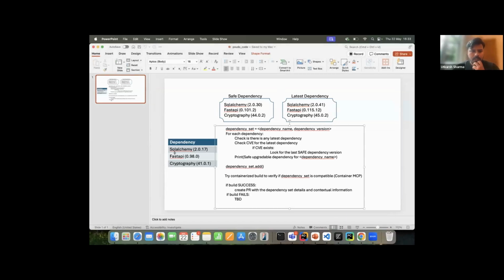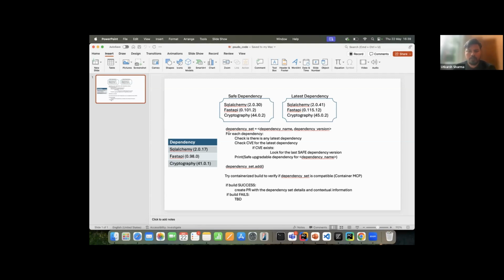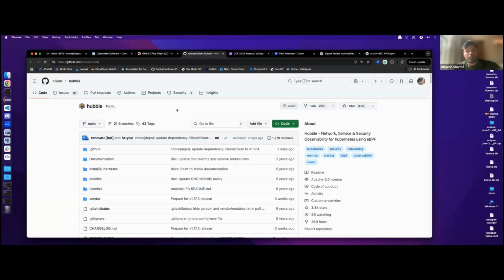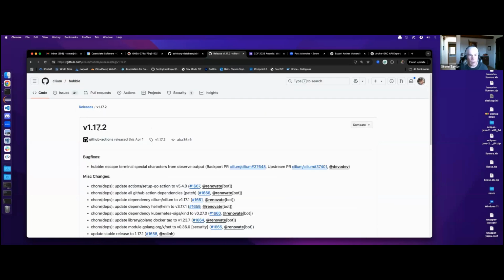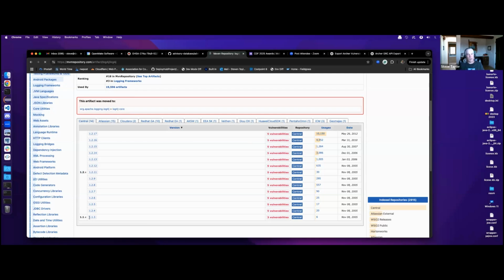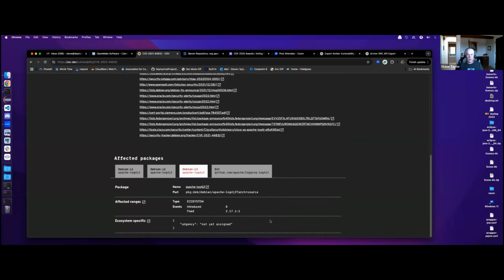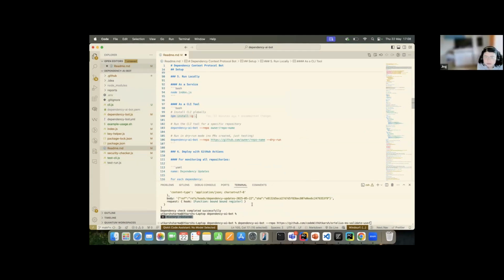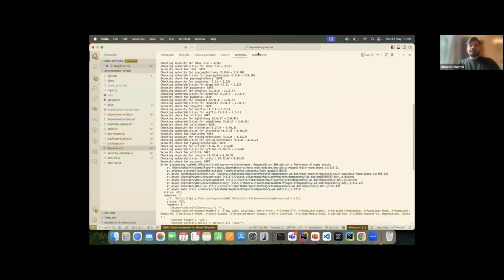Ortelius Architecture May 22, 2025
Work on the Ortelius MCP server is the focus of this architecture call.